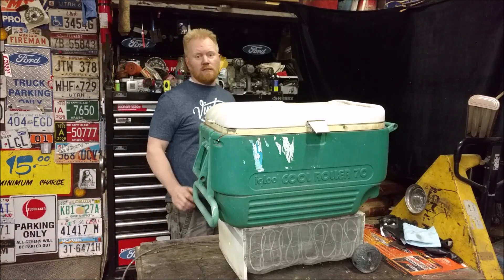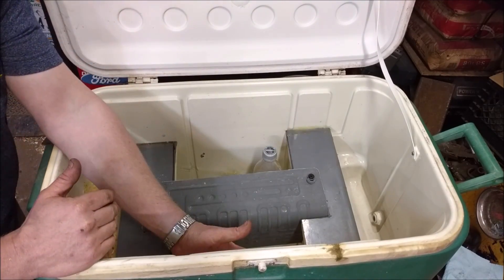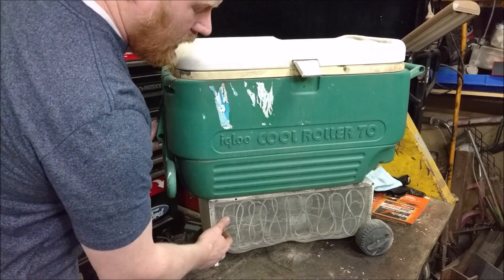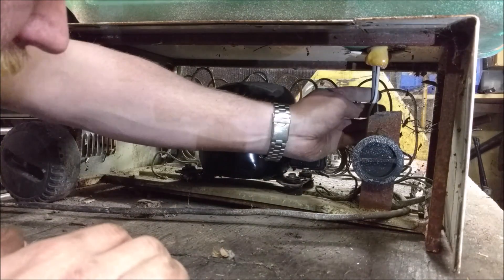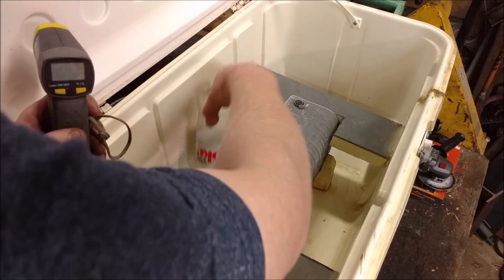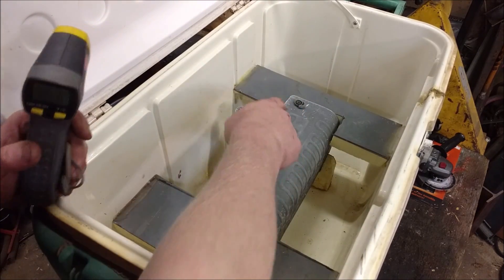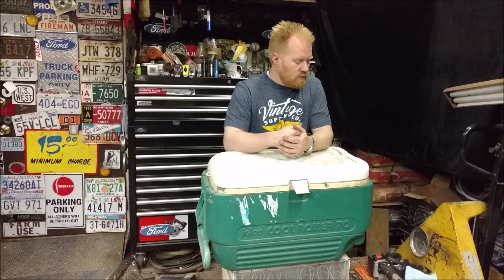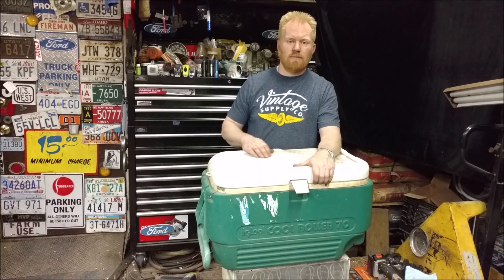Electric Ice Chest Cooler Conversion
An old cooler gets new life and is now electric.

The compressor and all other items add around 10lbs of weight to the cooler. Running it uses around 80-100watts.  This was meant to be like an Engel electric cooler that cost around $800.

This could run off at least a 1000watt inverter. It needs around 800 watts starting power but quickly drops off to under 100watts of running(80).